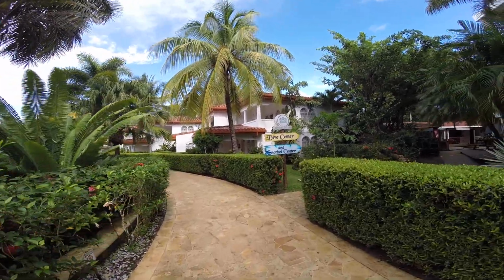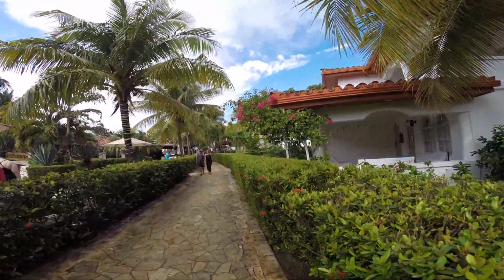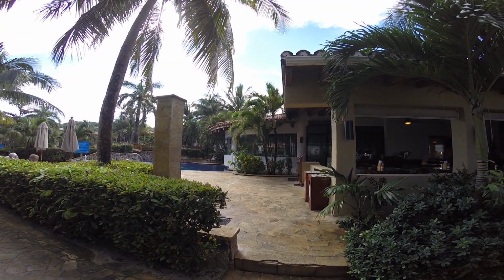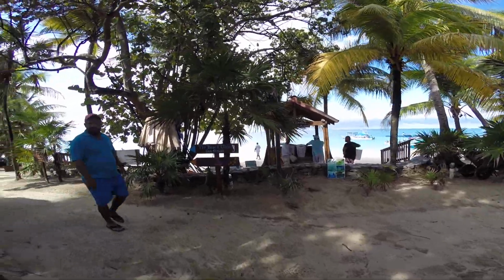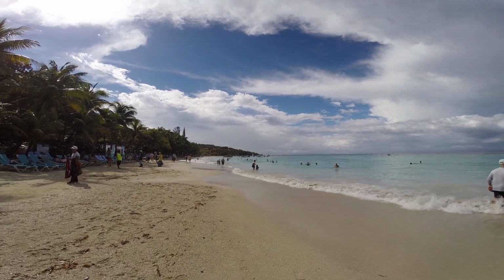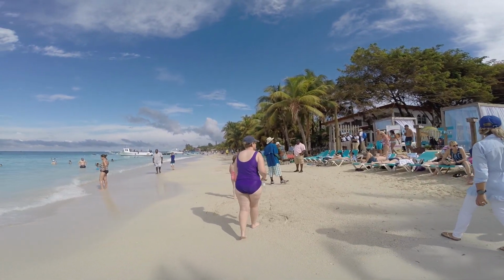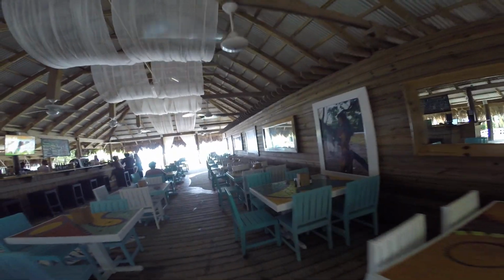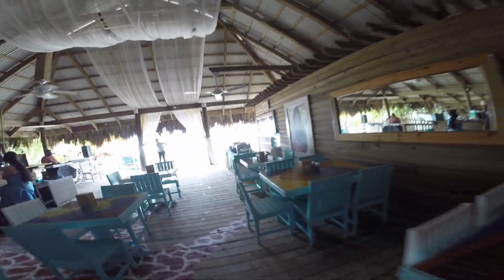Mayan Princess, November 2018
Mayan Princess, Roatan Honduras, all inclusive resort, royalcaribbeanblog.com